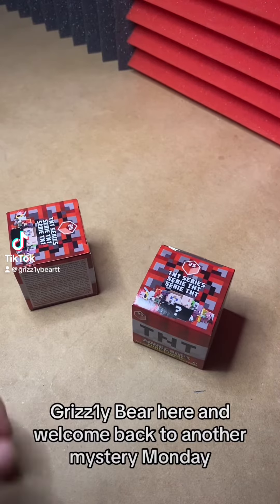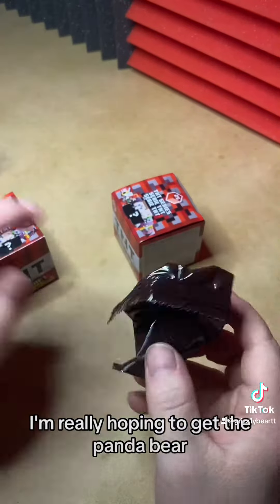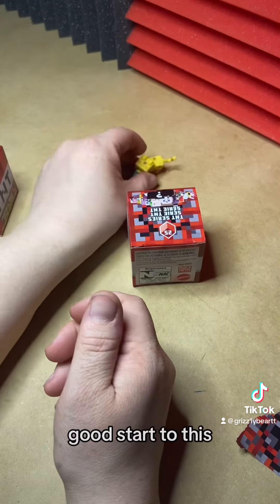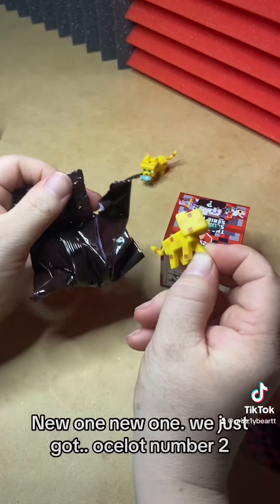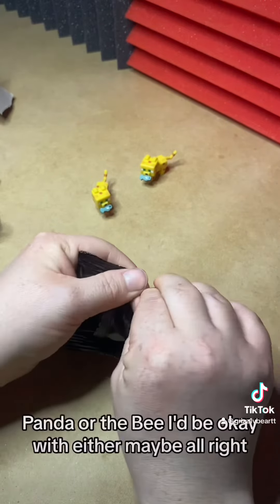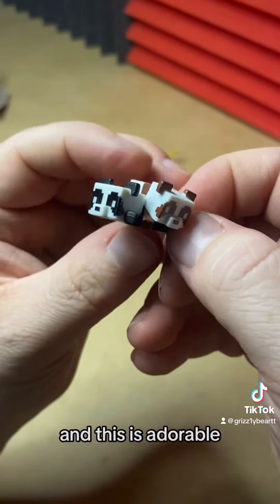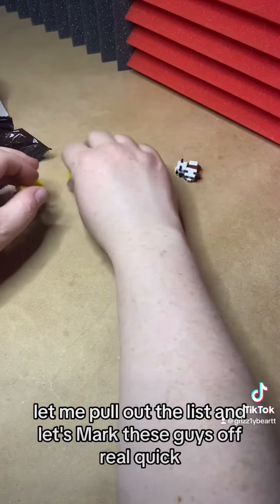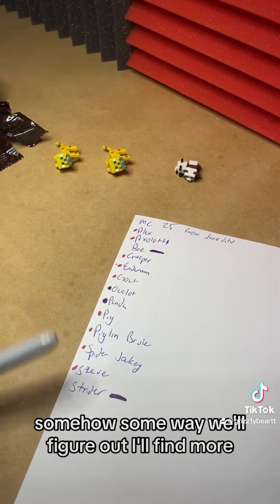Mystery Monday: Minecraft Minis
This is the last of the Minecraft mystery minis I currently have! Will we get the pandas?